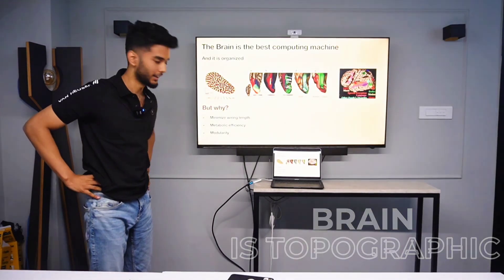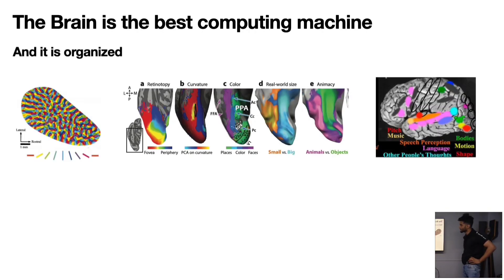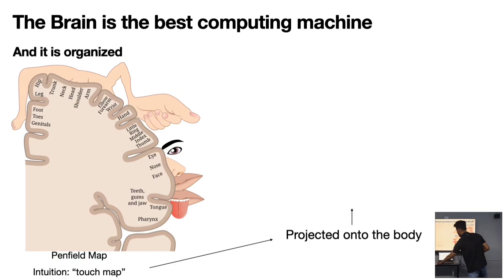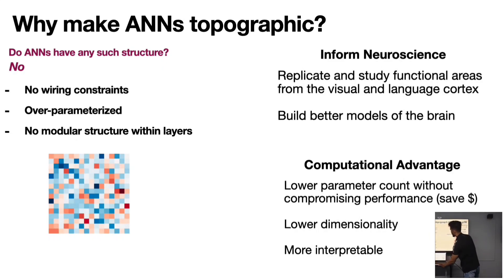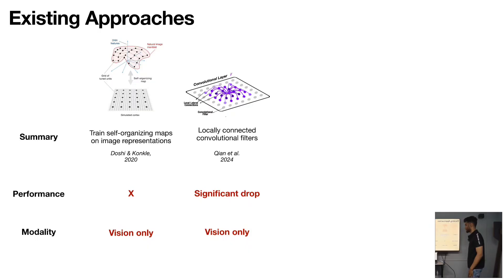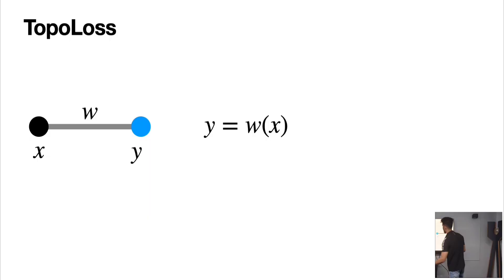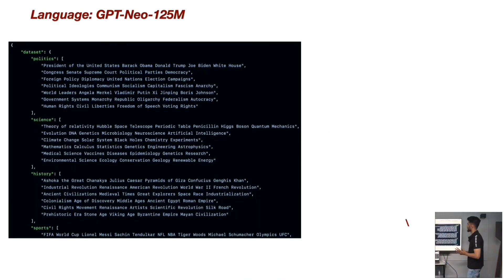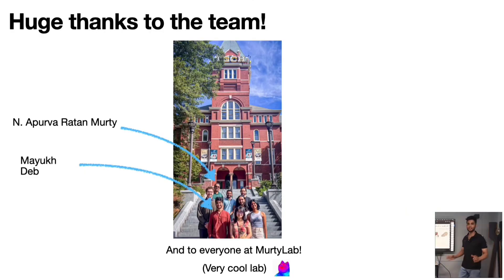Topology & AI: ANN inspired by human brain topology - A talk by Mainak Deb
In this insightful talk, Mainak Deb explores the intersection of deep learning and complex systems, shedding light on how AI models uncover patterns in high-dimensional data. The discussion bridges mathematical intuition with real-world AI applications, offering a fresh perspective on modern machine learning.

Key highlights:
• The role of topology in understanding deep neural networks
• How AI navigates high-dimensional landscapes for efficient learning
• The connection between graph theory and neural network architectures
• Real-world applications in science, healthcare, and finance
• The challenges and breakthroughs in AI-driven decision-making

This talk is part of the LossFunk Hackhouse series, where bold ideas shape tomorrow’s technology.